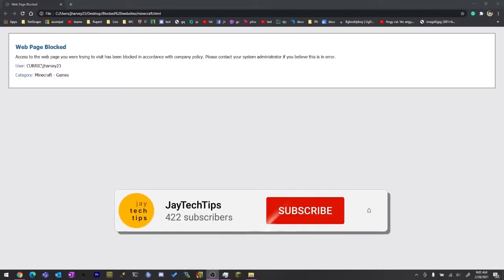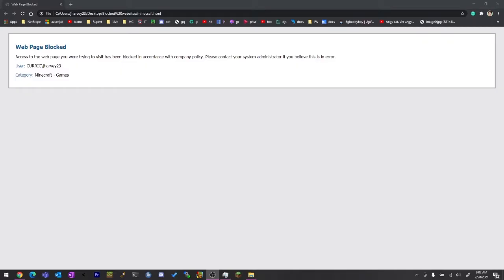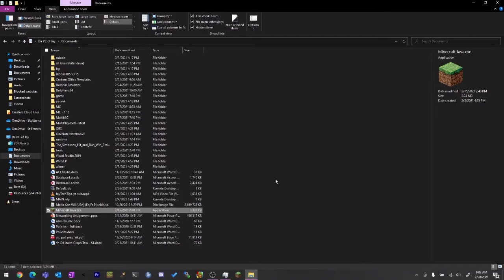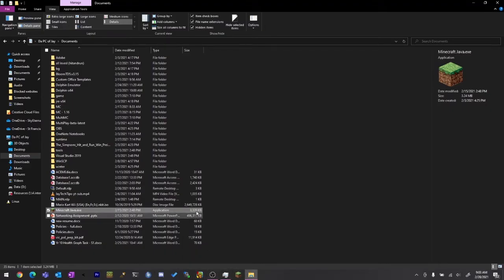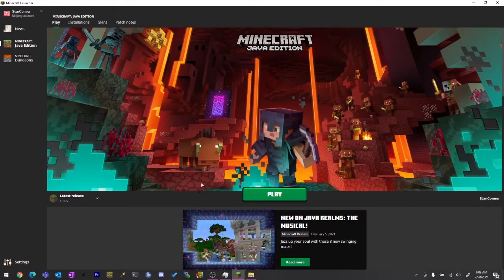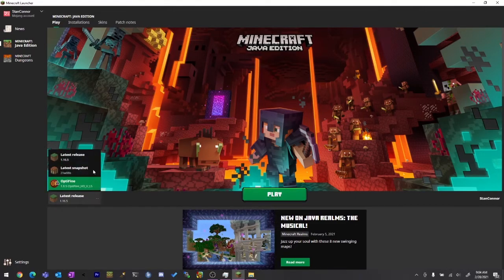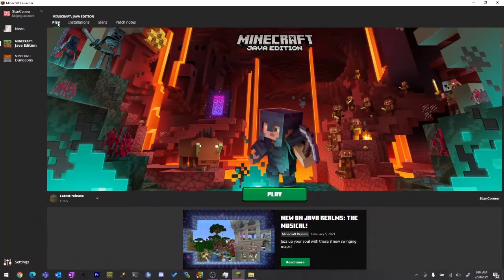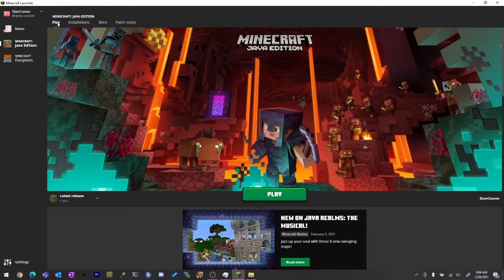How to get Minecraft on ANY school computer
Here is how to get Minecraft on any school computer.

Add my discord bot! (almost verified :) )
Minecraft Server IP: play.skyeternal.net (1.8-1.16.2)